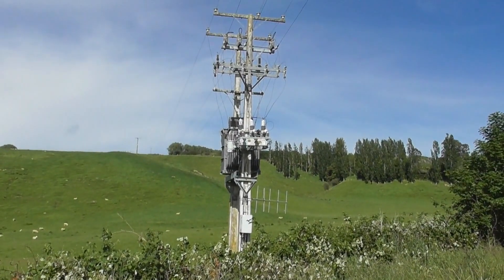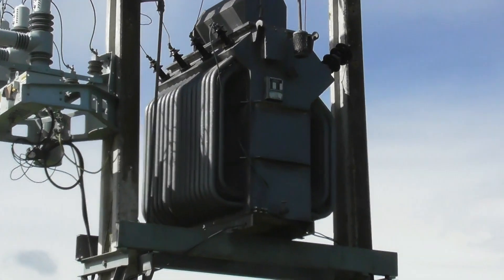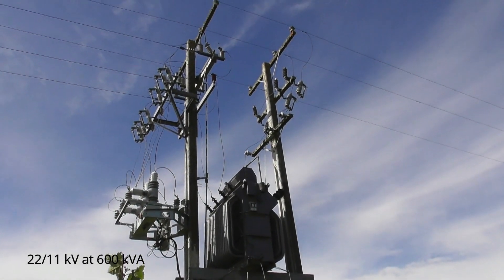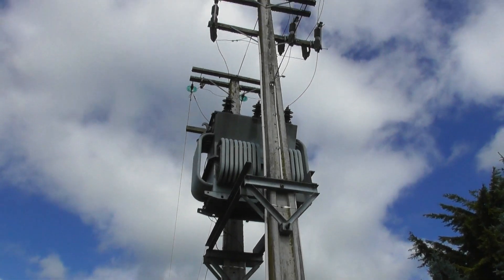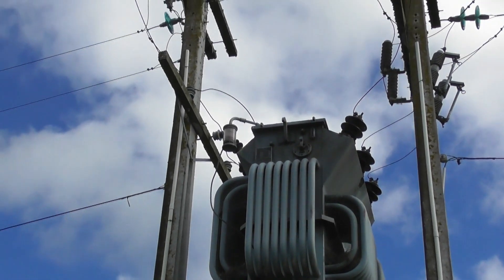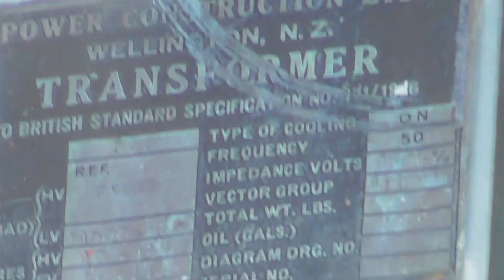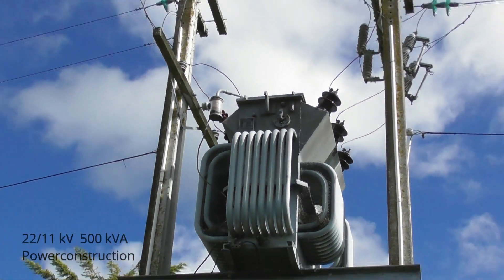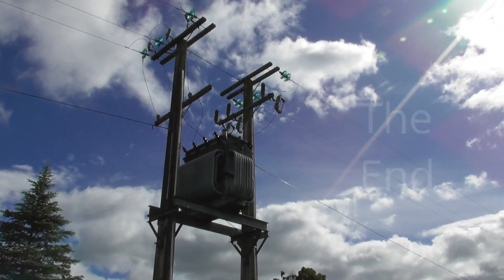22kV / 11kV / 6.35kV OH step down transformers near Hunterville NZ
Spotted these 22/11/6.35 kV overhead mounted step down transformers on side roads off SH 1 near Hunterville, New Zealand.
First TX is at Mt Curl Road
Second TX is at Kie kie Rd